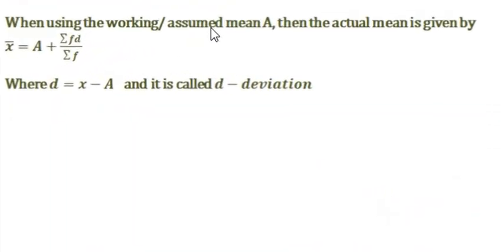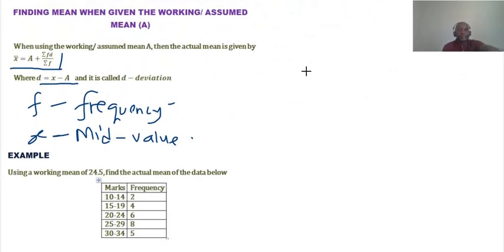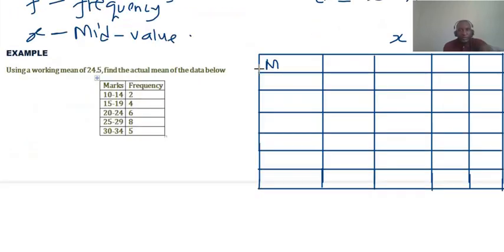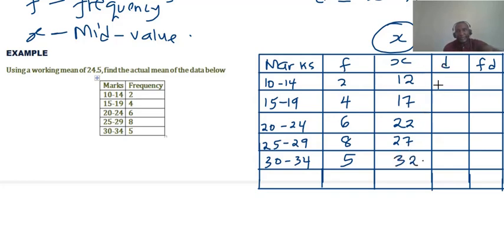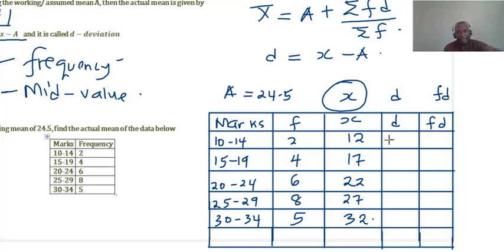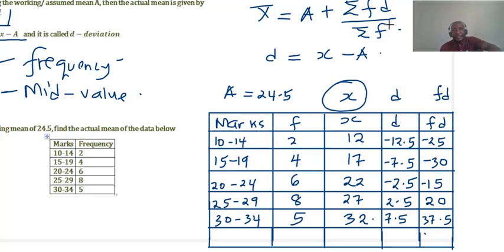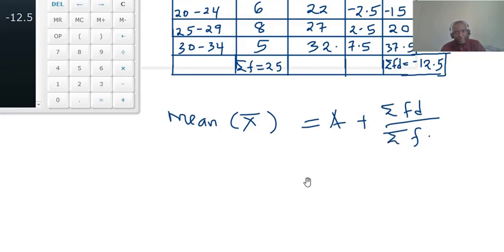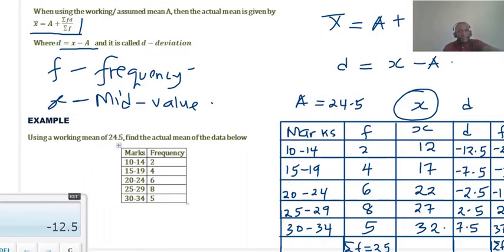FINDING ACTUAL MEAN WHEN GIVEN WORKING MEAN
This video is about finding the actual mean when we have the working/ assumed mean.